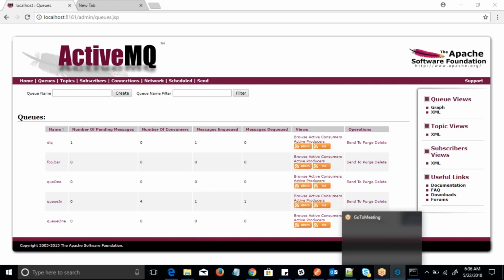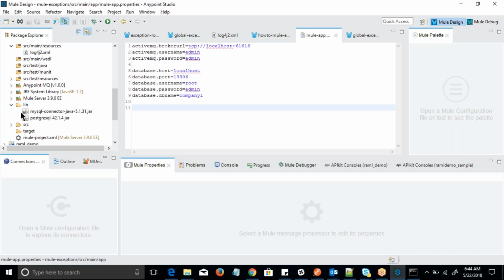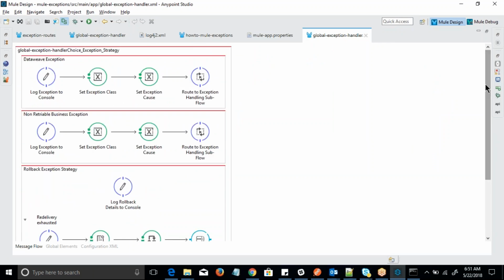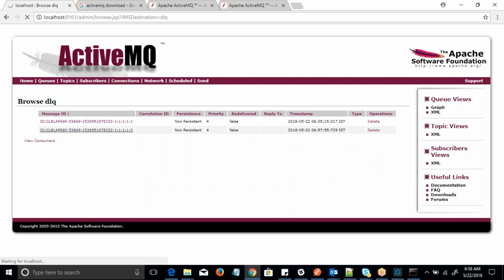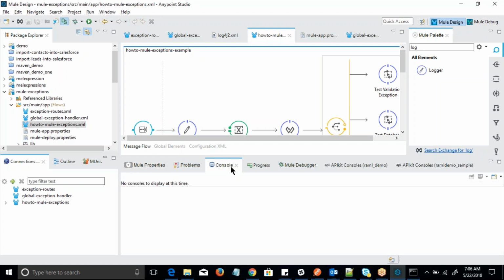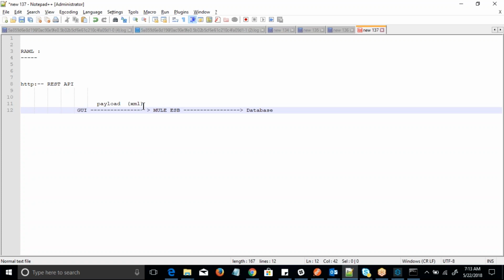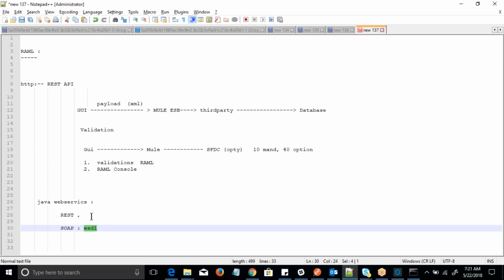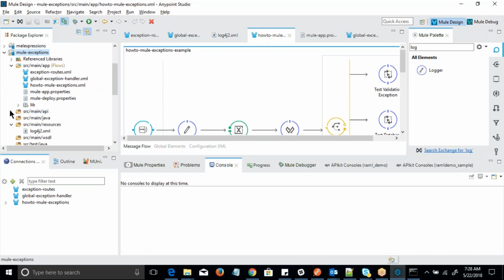2018 05 22 06 36 DAY10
Mule soft online training